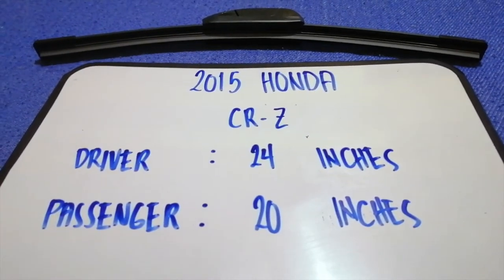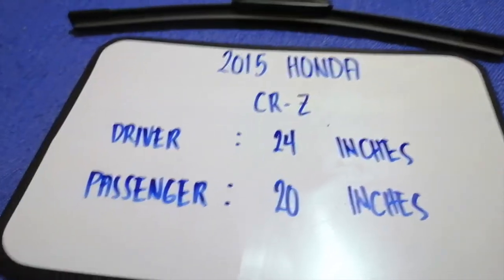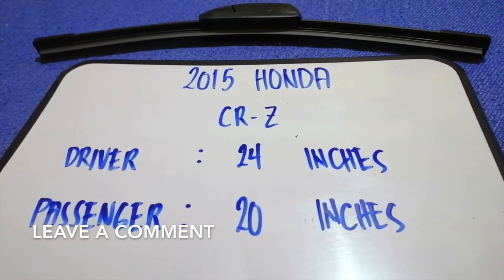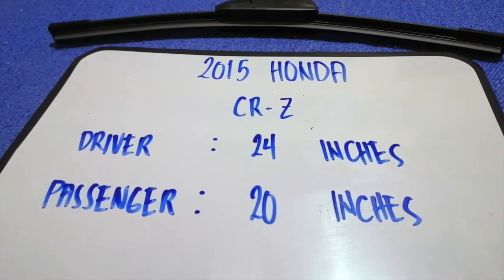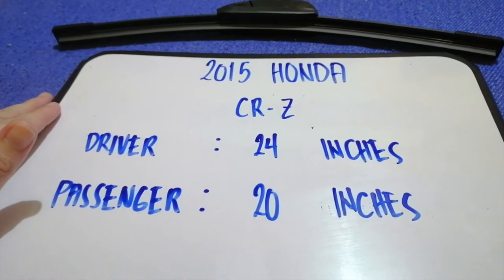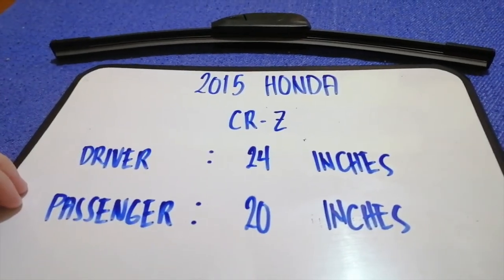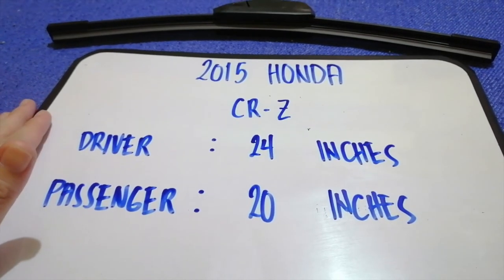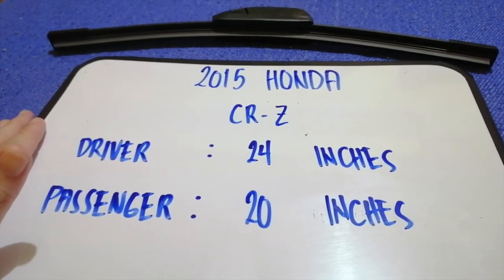🚗 🚕 2015 Honda CR-Z Wiper Blade Replacement Size 🔴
2015 Honda CR-Z Wiper Blade Replacement Size

2015 Honda CR-Z Wiper Blade Replacement Size

Honda Motor Company, Ltd. (Japanese: 本田技研工業株式会社, Hepburn: Honda Giken Kōgyō KK, IPA: [honda] (About this soundlisten); /ˈhɒndə/) is a Japanese public multinational conglomerate corporation primarily known as a manufacturer of automobiles, motorcycles, and power equipment.